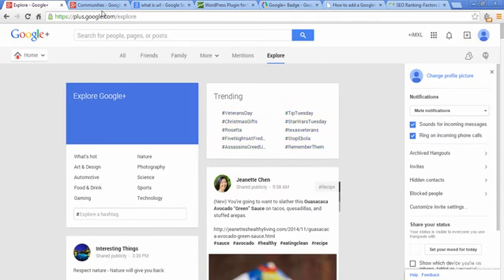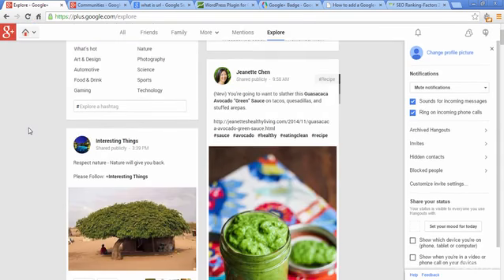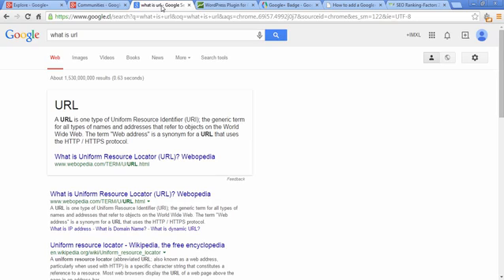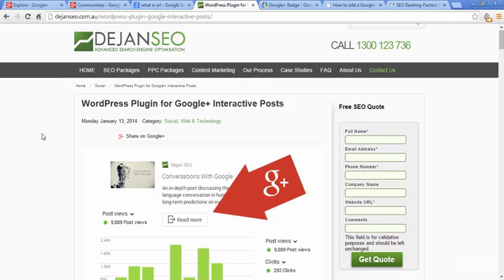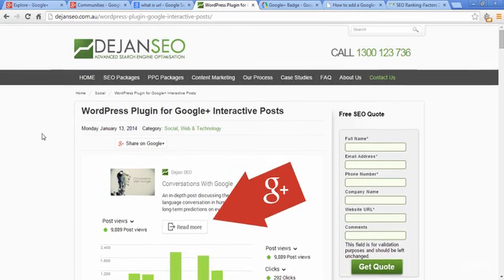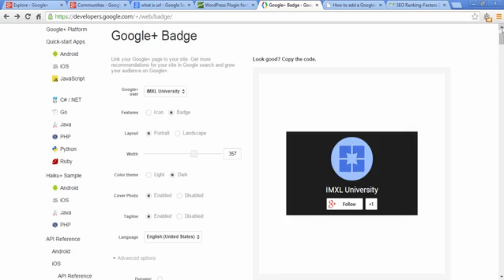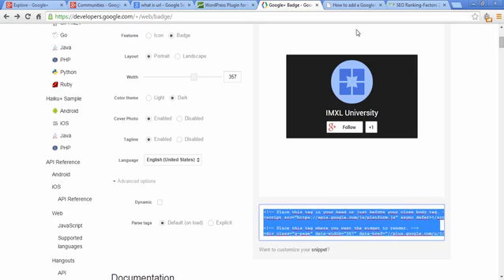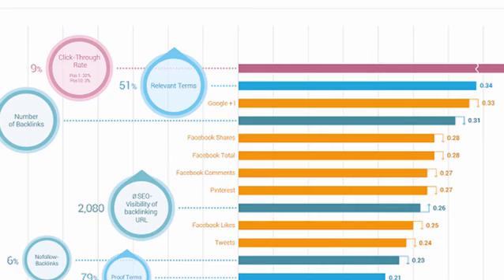86 Get 40% Higher Click Through Rate with These